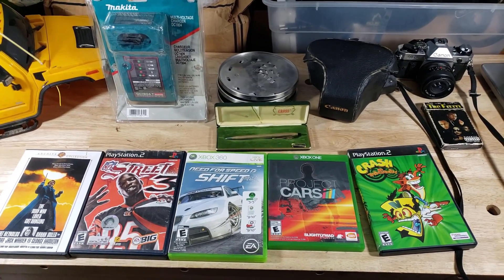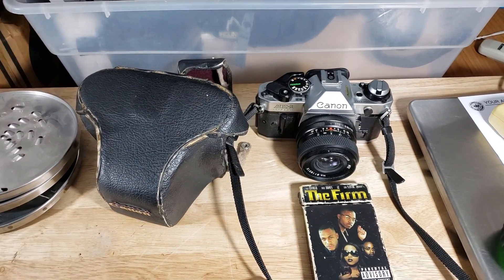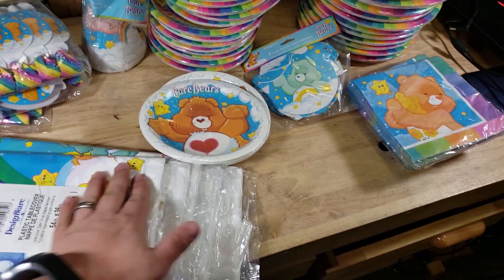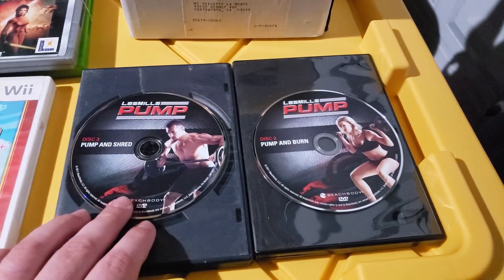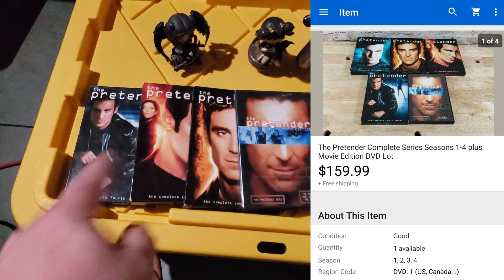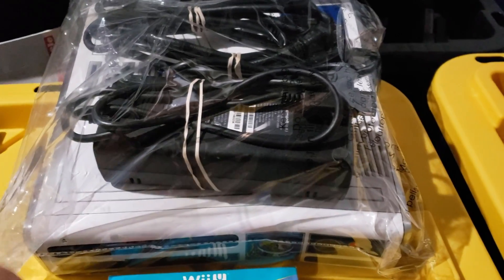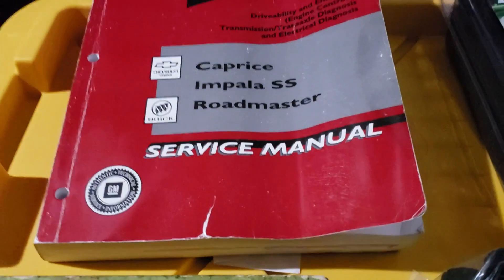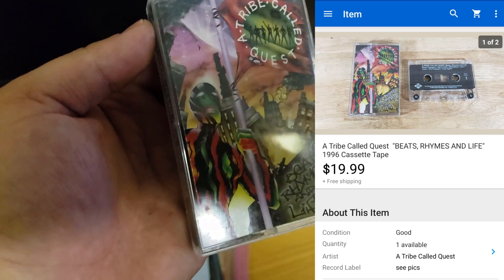Care Bear Party & Rare DVD Set - $3100 in Ebay Sales Part 1 - What Sold on Ebay This Week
Bubble Mailers
8.5x12 - Great for Video Games, DVDs, Small Books

10.5x16 - Great for Large Books

Boxes
10x8x6

6x4x4
These Sales occurred in December 2019.

My name is Cameron and I am a part time Ebay Reseller. I buy items from Garage Sales, Thrift Stores, Storage Auctions, Offerup and any marketplace I can find and attempt to resell them on ebay for a higher amount, thus making a profit.

My Ebay Store

(There are two underscores between flashback and finds)

Supplies I use for my Ebay Business

Bubble Mailers 8.5 x 12 - Great for video games, small books

Bubble Mailers 10.5 x 16 - Great for larger books

Packing Paper

Bubble Wrap

Boxes
10x10x10- QTY - 100

Backdrop I use